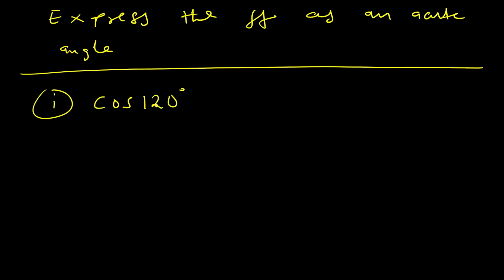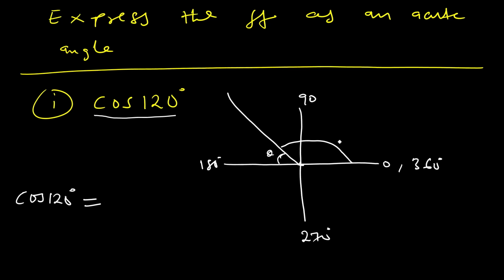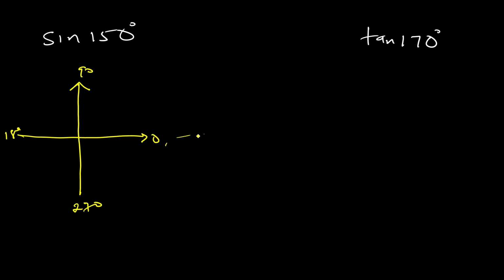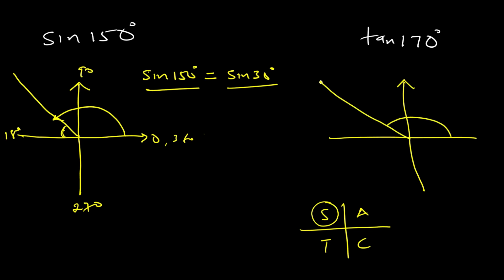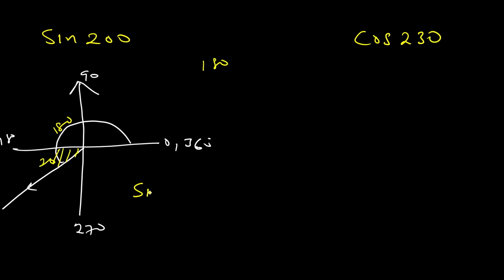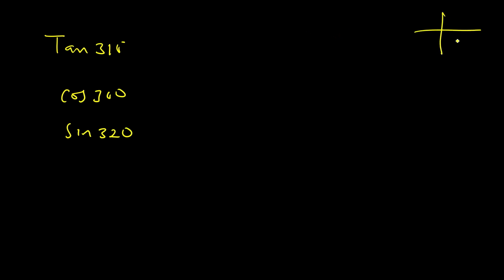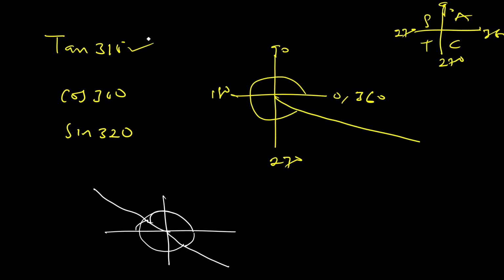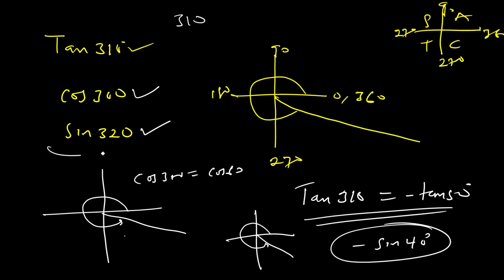Expressing an angle as an acute | Trigonoetry (Pre-calculus)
maths algebra exponentialequation trigonometry pre-calculus